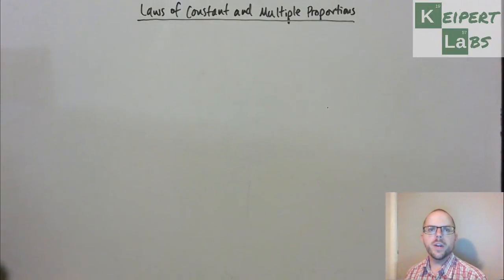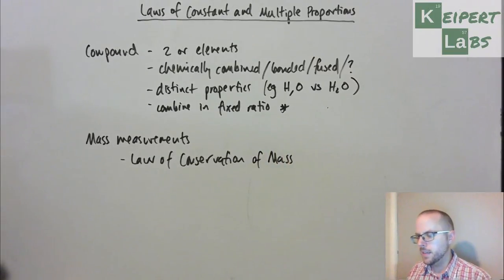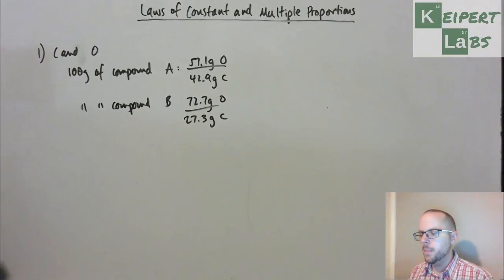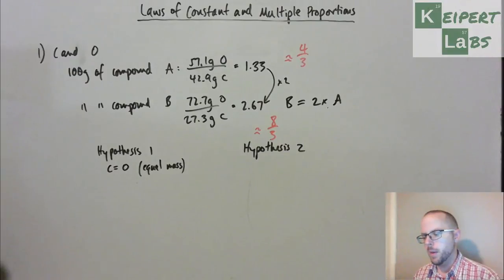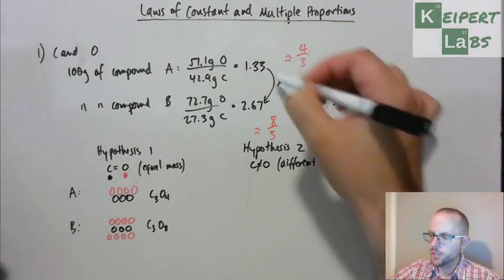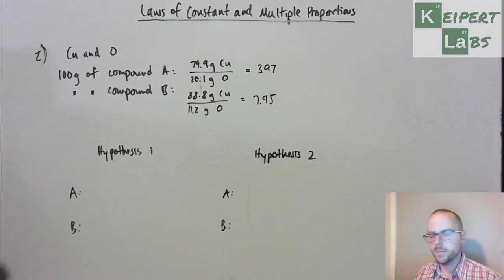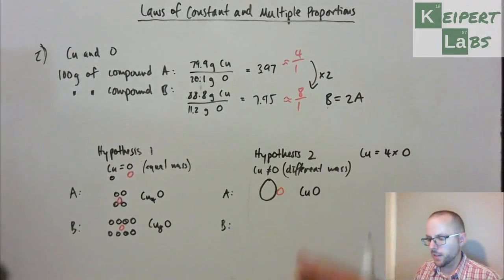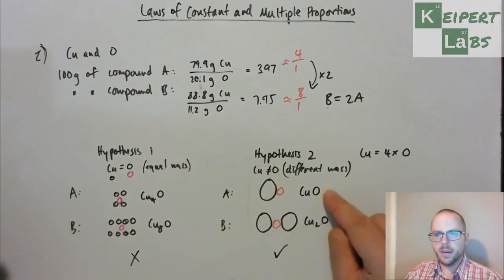Laws of Definite and Multiple Proportions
How can we work out the formula for a compound? How can we find out more about how elements are different to one another based on the compounds they form? How come compounds form in predictable ratios while mixtures don't? Check out this episode of Keipert Labs to find out all about it!